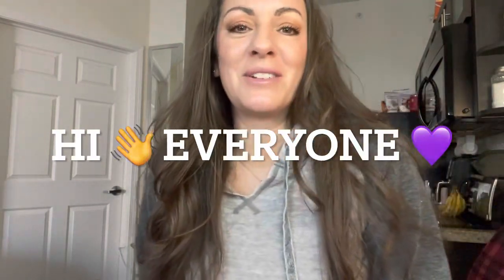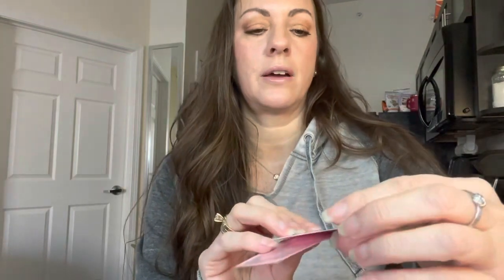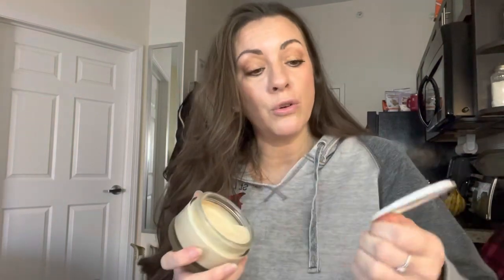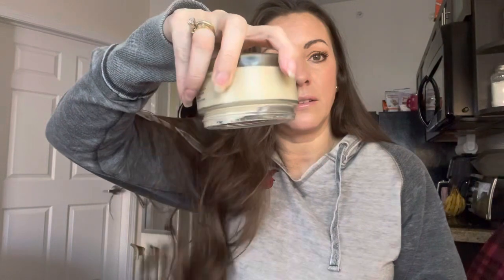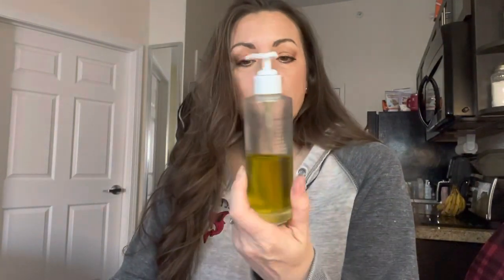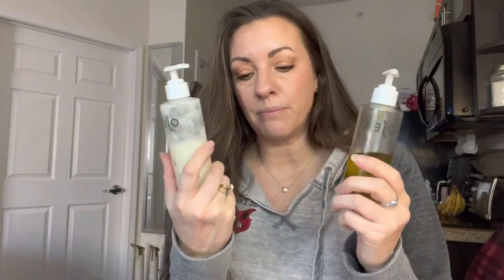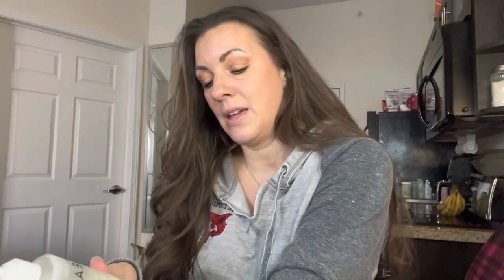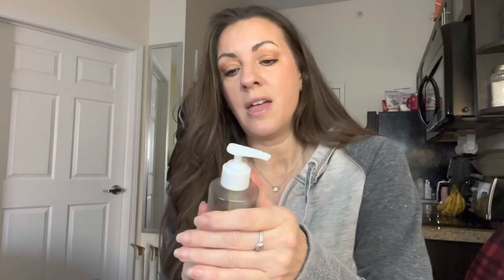Amazon Favorites for the month of March 2023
Gus sha Facial Tool

Metene Dry Brusg 2 pack

L’ANGE Hair Scalp Saveur Shampoo Brush

Osea Body Oil

Osea Anti Aging body balm

Osea Body Butter